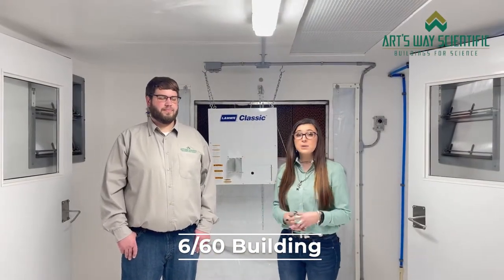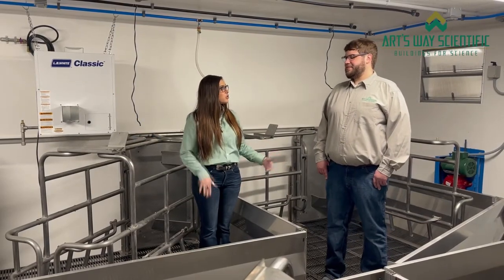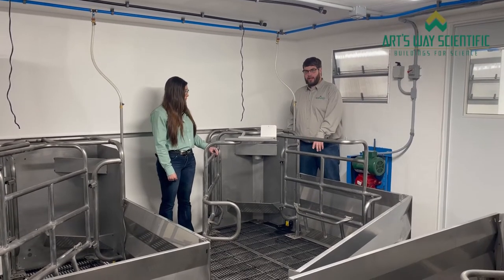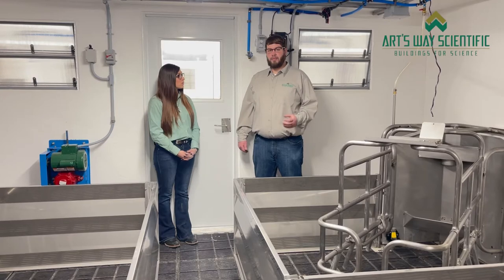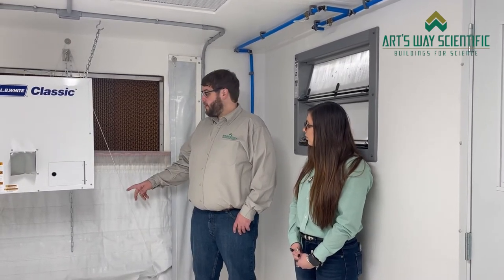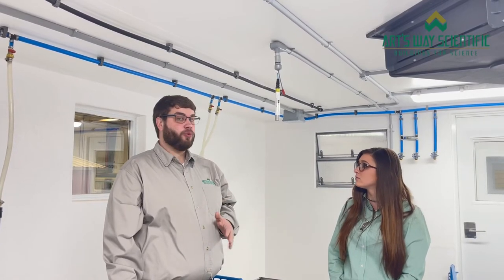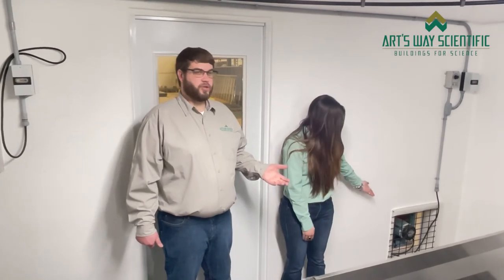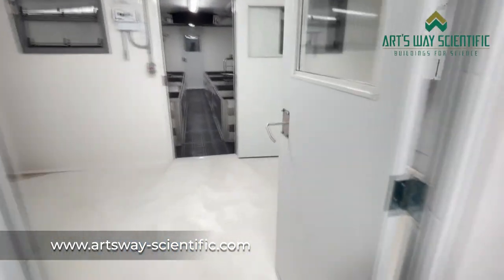Art's Way Scientific 6/60 Hog Building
Art's Way Scientific's Michael, insides sales, walks you through what our 6/60 building looks like. This building has 6 farrowing crates on  one side of the building and 6 nursery pens on the opposite side of the building.